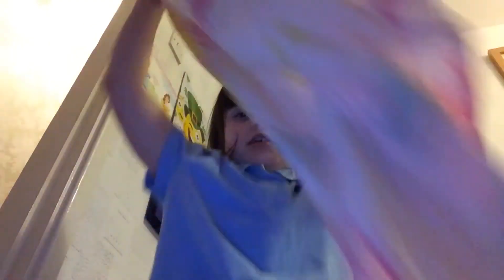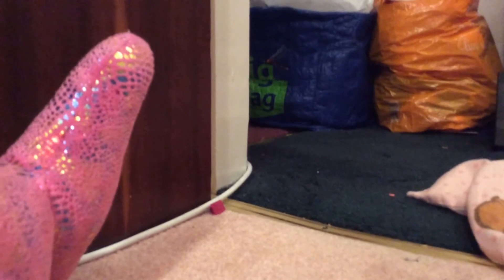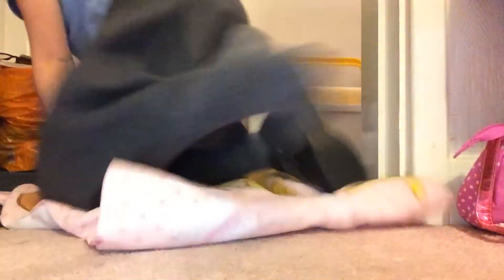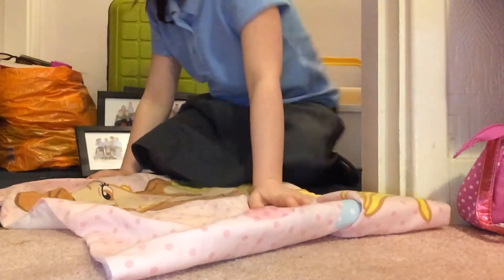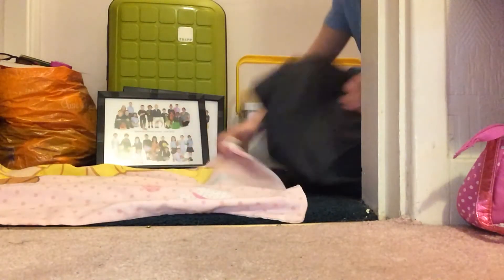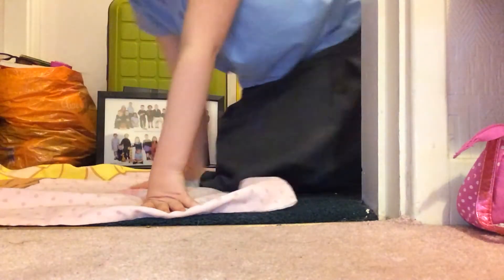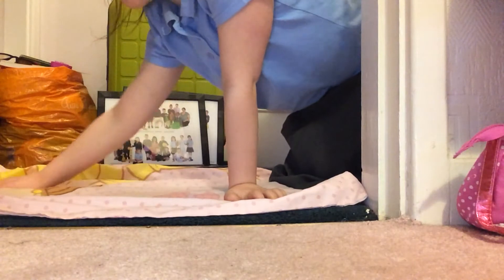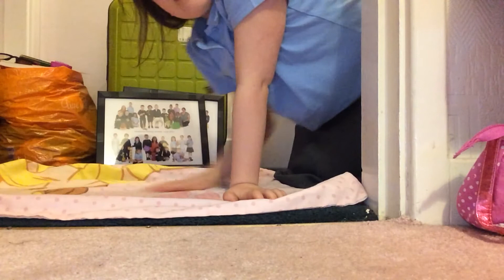Part 1of making a baby A live nursery